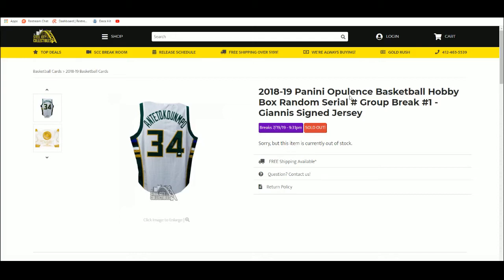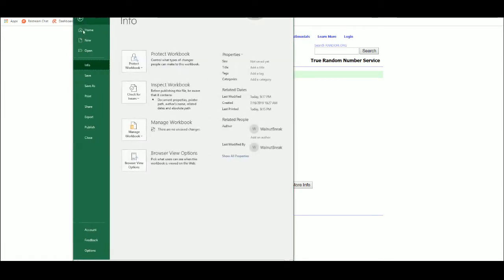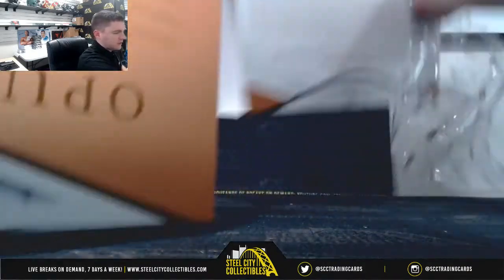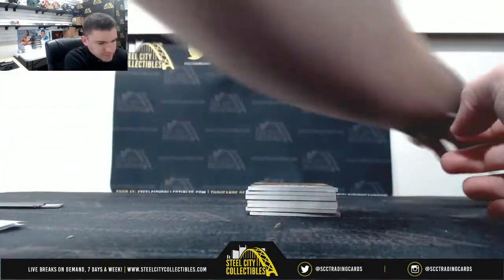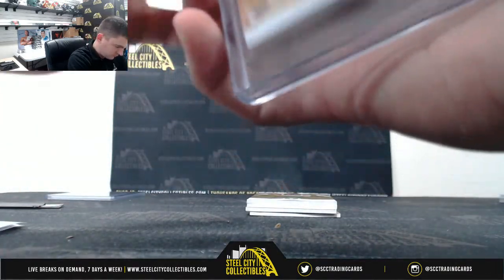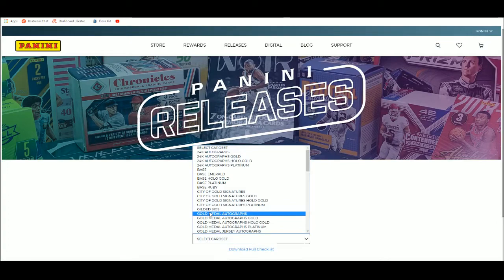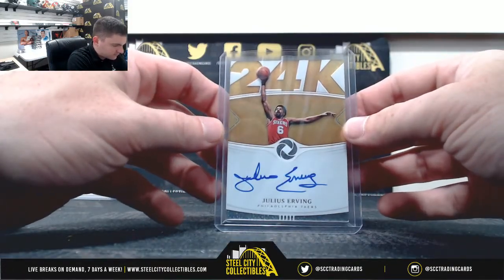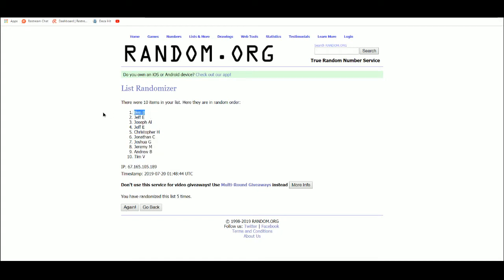2018-19 Panini Opulence Basketball Hobby Box Random Serial # Group Break #1 - Giannis